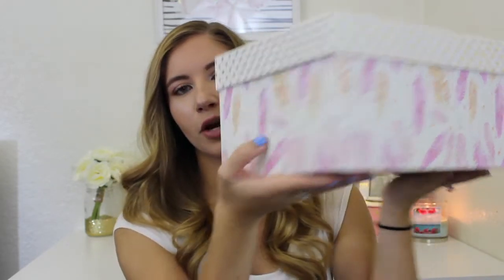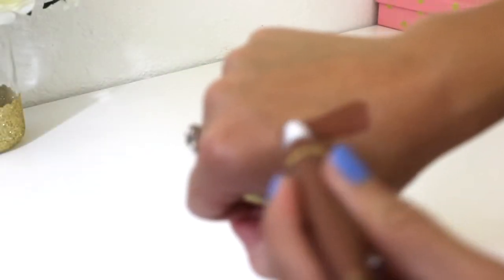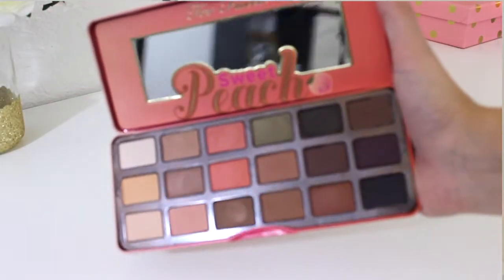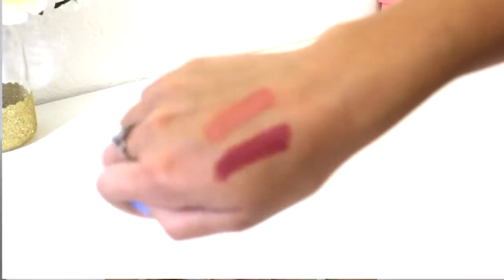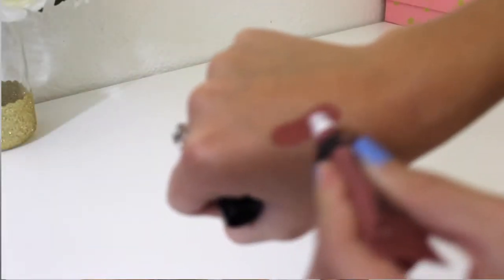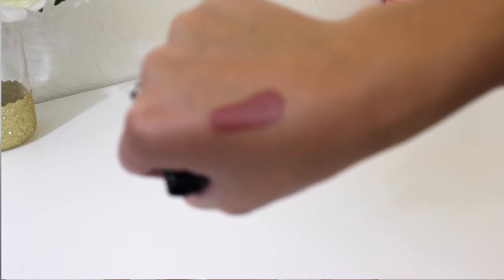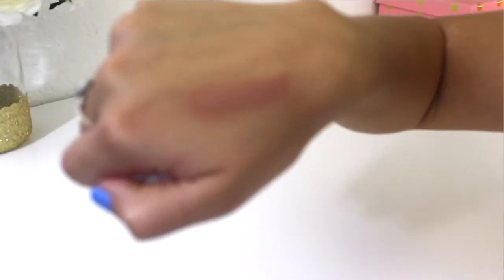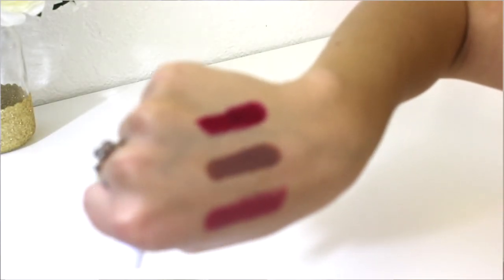HUGE MAKEUP HAUL | Emily Inman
Hey lovelies! I had so much fun filming this HUGE MAKEUP HAUL, almost as much fun as I had collecting it :) All of these products are from Sephora, Ulta, Colour Pop, E.L.F, or CVS. I have had my eye on a few things for a while, so I'm very excited to try all of these products! I am always be 100% honest with my thoughts, and will never talk about something that I don't truly love.  I hope you enjoy some of the goodies I've purchased recently, and thank you so so much for tuning in to my channel! :)

XO, Em

Products Mentioned:
-Purity Made Simple One-Step Facial Cleanser by Philosophy
-Anastasia Beverly Hills Glow Kit in Gleam
-Too Faced Melted Chocolate Liquified Lipstick in Chocolate Honey
-Sally Hansen tweezers
-Rimmel Stay Matte Pressed Powder in Creamy Beige
-L'oreal True Match Super Blendable Powder in N3
-Revlon Colorburst Matte Balm in 225 & 255
-NYX Wonder Pencil in medium
-Essence Liquid Lipstick in 02 Beauty Secret
-Essence Silky Touch Blush in Babydoll
-Maybelline Color Jolt Intense Lip Paint in Stripped Down
-Hand Food Hand Cream by Soap & Glory
-Naked Skin Weightless Complete Coverage Concealer by Urban Decay in Light Neutral
-E.L.F. Baked Highlighter in Moonstone Pearls
-E.L.F. Small Stipple Brush
-E.L.F. Hydrating Under Eye Primer
-Milani Baked Bronzer in Glow
-N.Y.C. Smooth Skin Loose Face Powder in Translucent
-L.A. Girl Pro Conceal HD Concealer in the green shade
-Colour Pop Super Shock Shadows in Wattles, Flower Shop, & Un
-Colour Pop Ultra Satin Lip in Alyssa
-Colour Pop Lippie Stix in Lumiere, Pillow Talk, & LBB

"Never let the odds keep you from doing what you know in your heart you were meant to do."